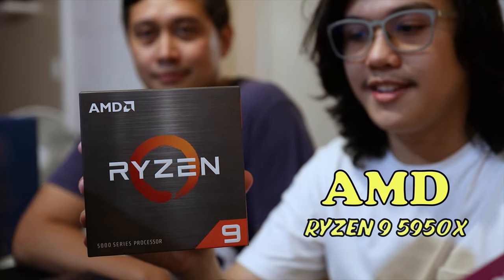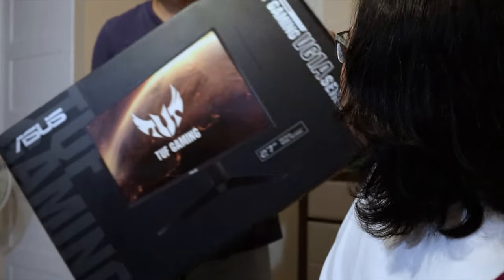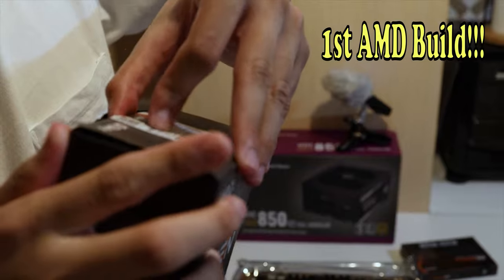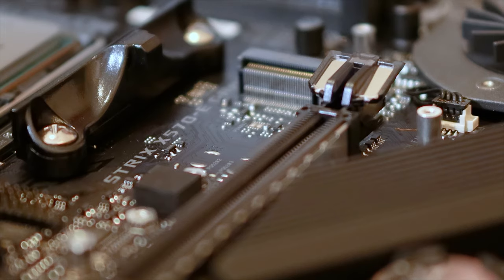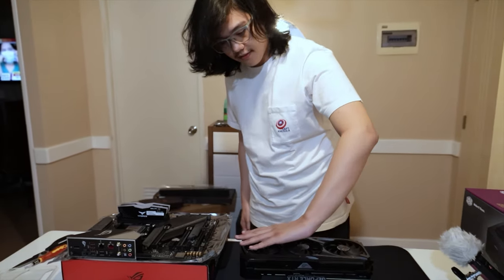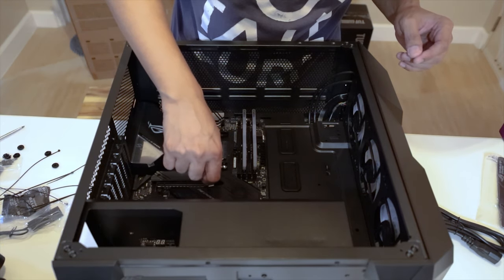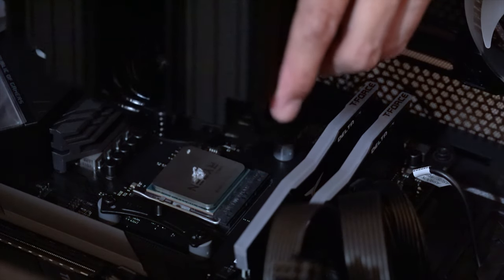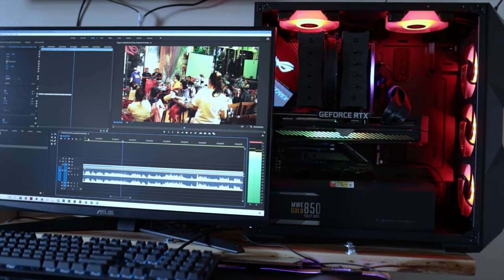AMD Ryzen 9 5950X/Asus ROG Strix RTX3070 OC - Our PC Build (Part 1 - Hardware Installation)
Building up our dream power PC  to be used for photo/video editing and gaming. Testing some benchmarks as well on this Part 1 video (All software installed) :)

Part 2 - Testing Games and Photo/Video Editing